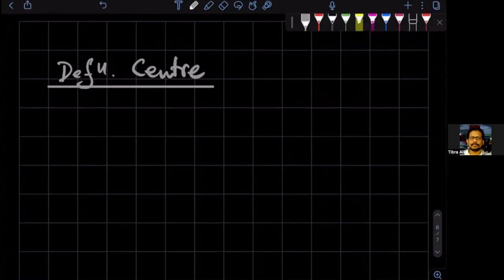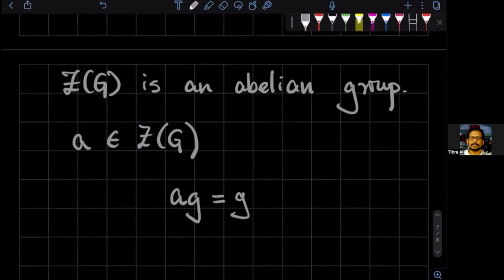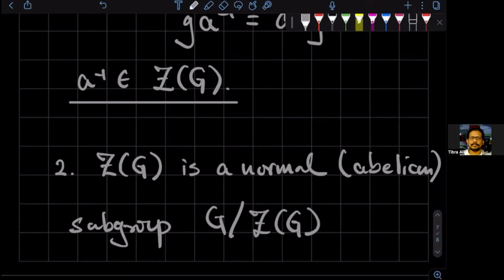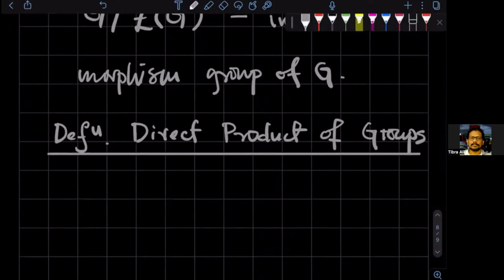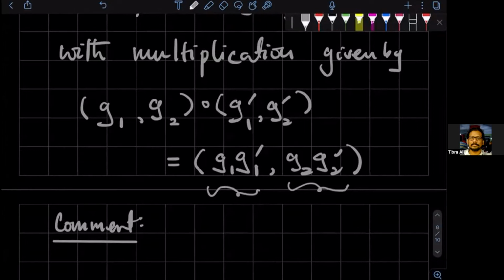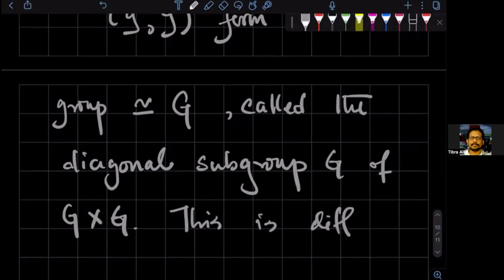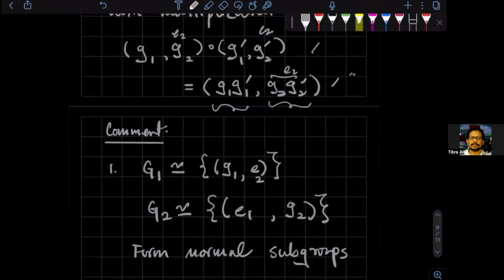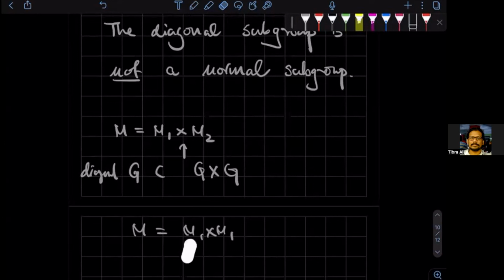Group Theory L4V2: The Centre and Direct Product Groups